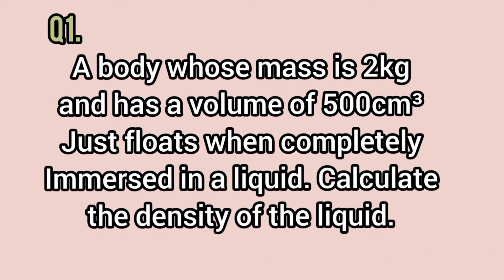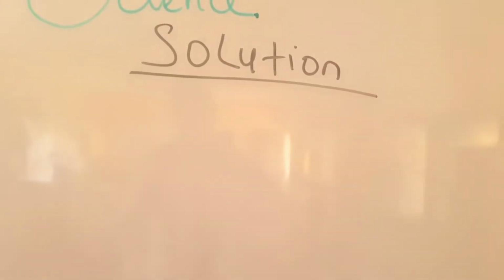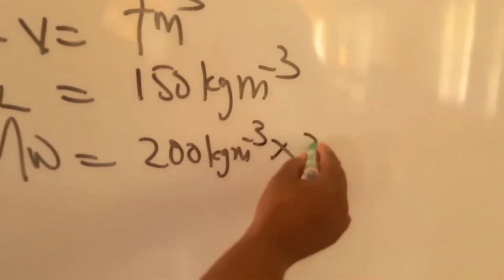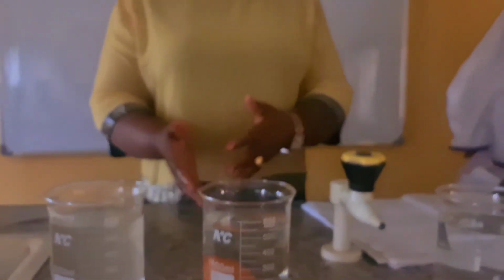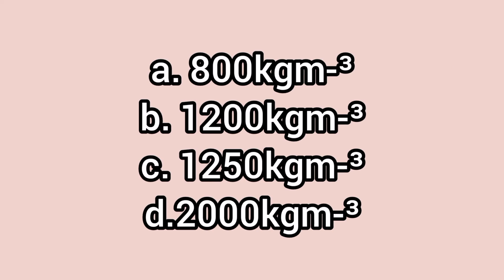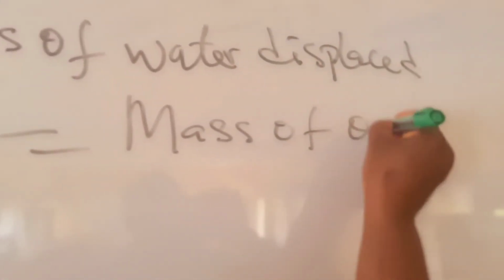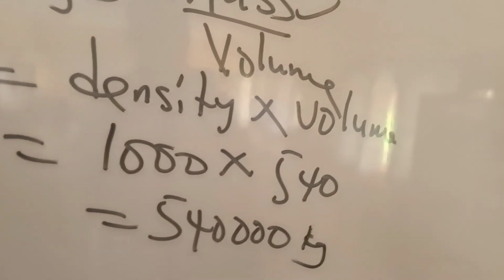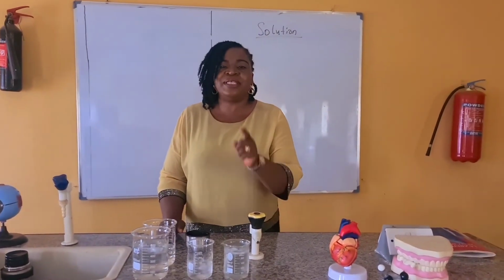Reviewing Past Questions on Archimedes principle, Density and Volume...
In this video, we will be reviewing Past Questions on Archimedes principle, Density and Volume... We are all original and expect the best from our students.